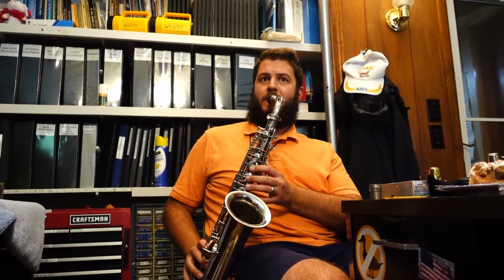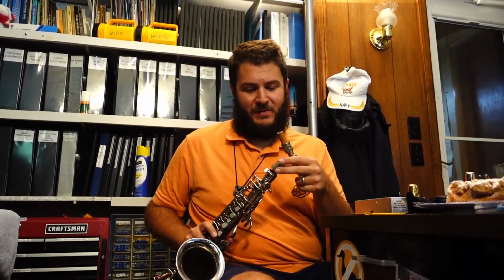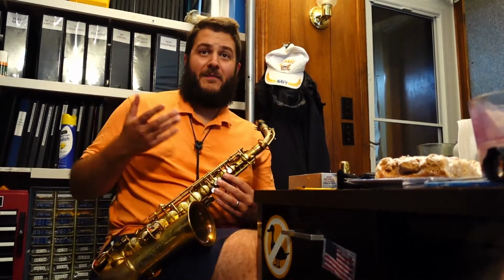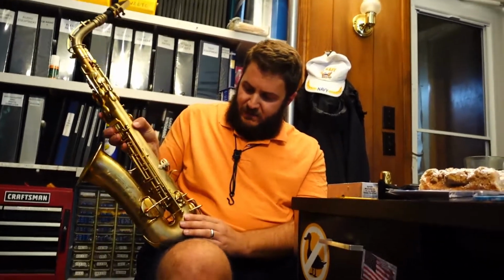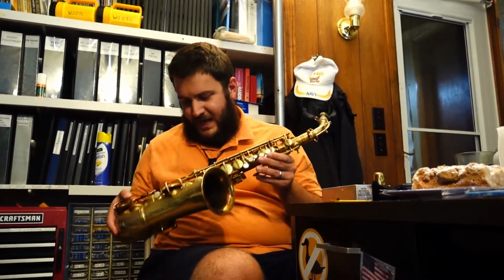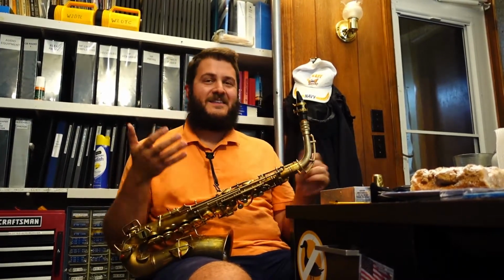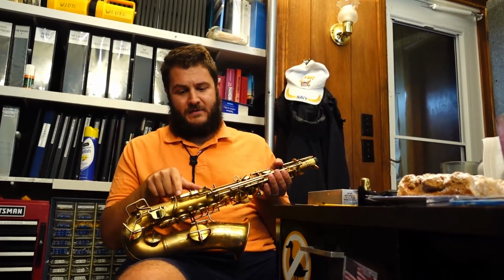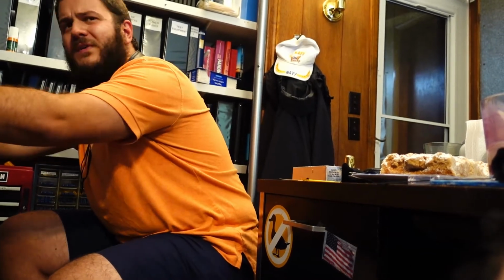testing-saxophones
Professional musician tests my array of saxophones.